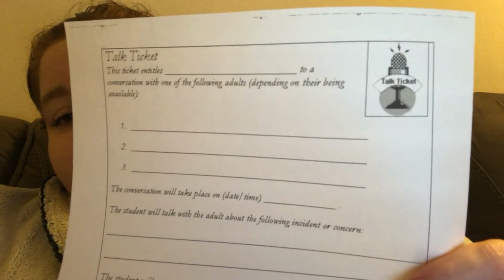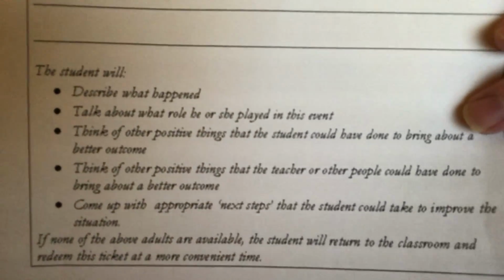Talk Ticket Intervention